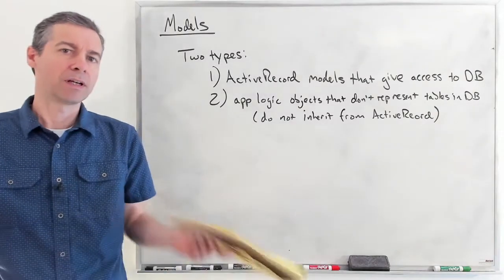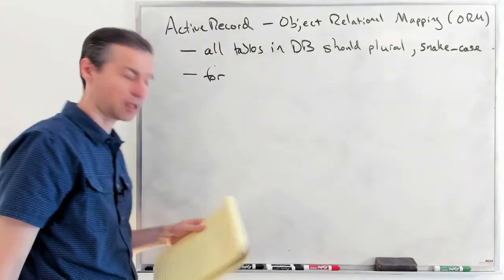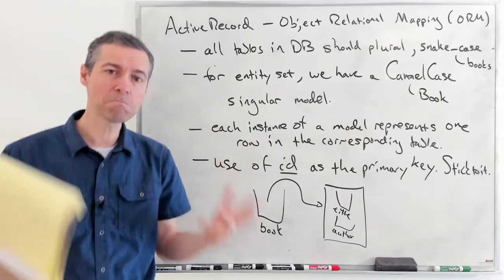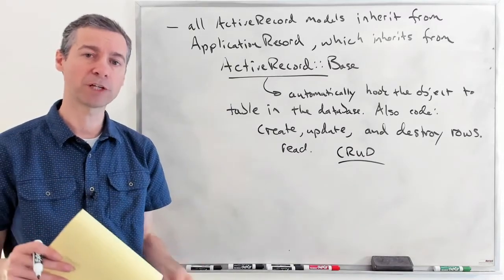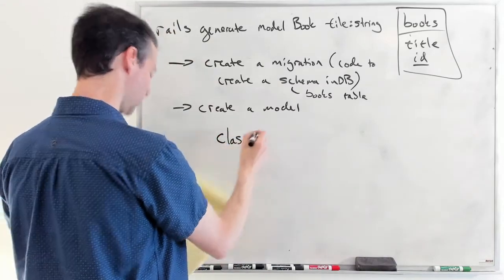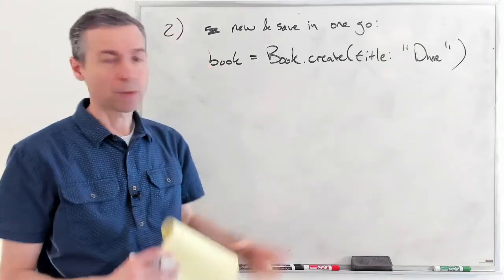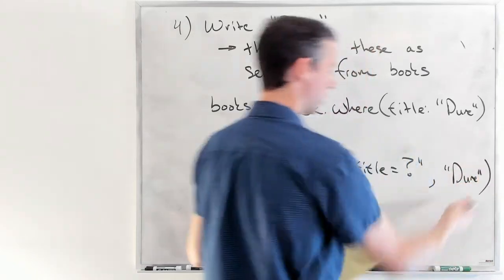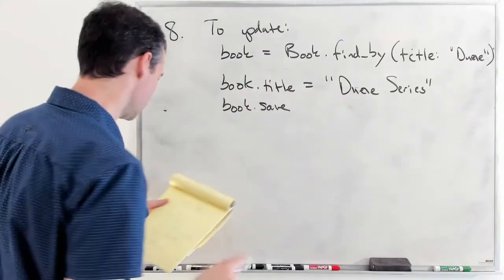MSCI 245 : ActiveRecord model basics